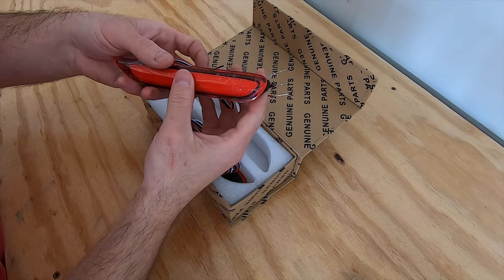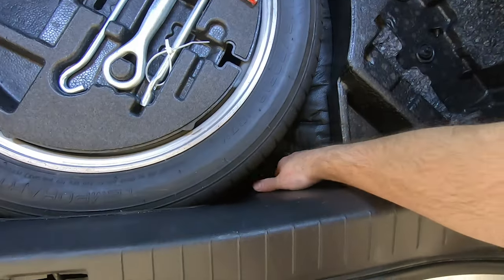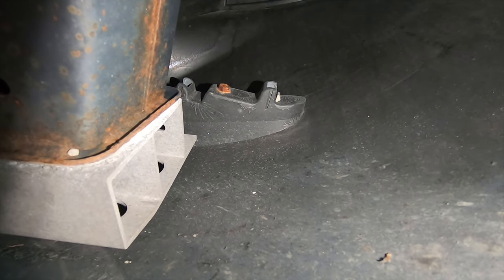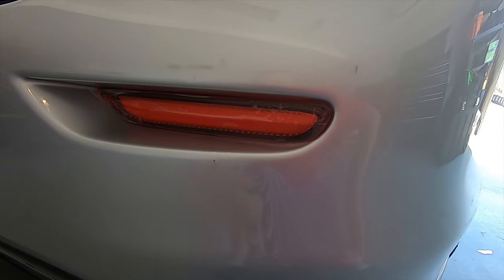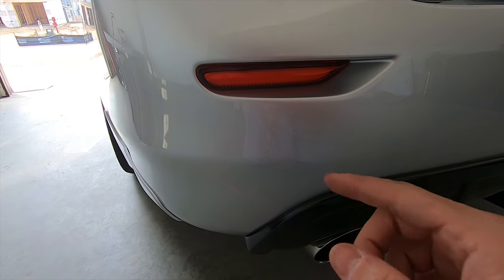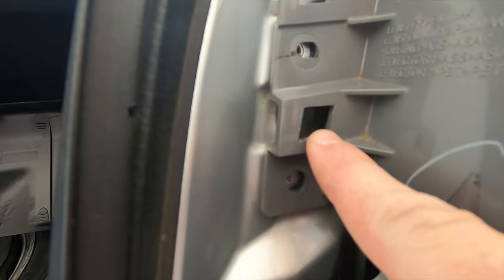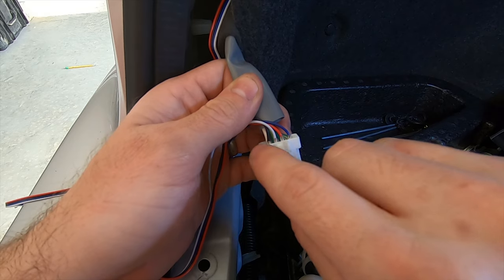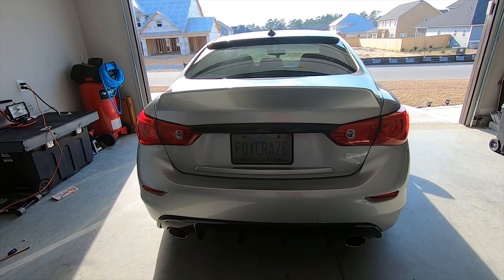How to install Infiniti Q50 rear sequential signals (without the pigtail)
I decided to get on eBay and finally order a set of sequential lights for the rear to go with the mirror lights. Regardless of which vendor you purchase from the installation will be similar with the exception of maybe the color of the wiring you receive. With a little trial and error, it can be figured out easily enough.

Red LED Sequential Turn Signal/ Brake Lights